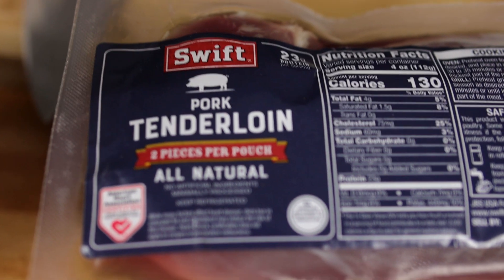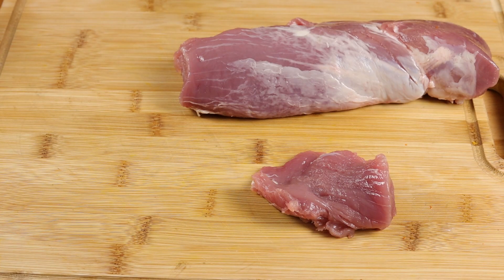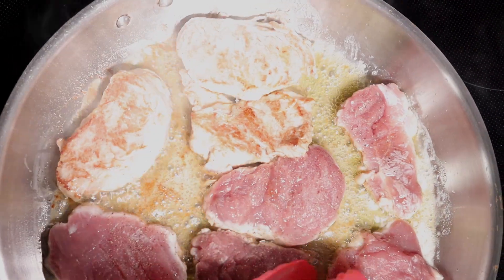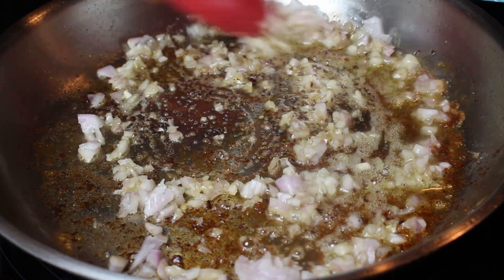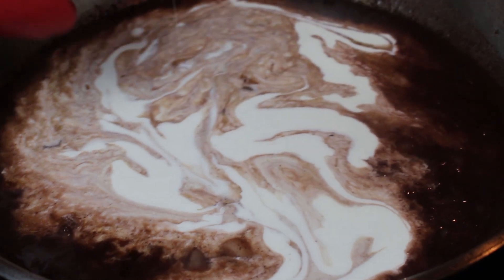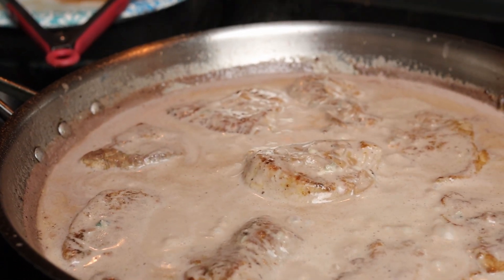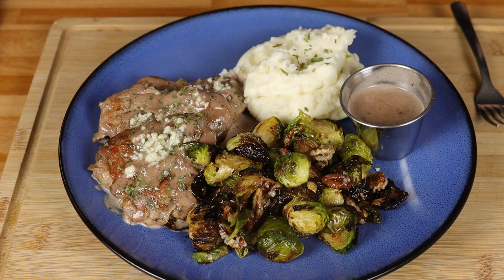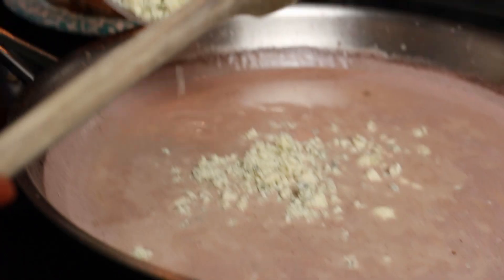PORK TENDERLOIN WITH A BLUE CHEESE PORT WINE SAUCE |BEST PORK TENDERLOIN RECIPE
This easy but elegant Pork Tenderloin with Blue Cheese port wine sauce will soon become your Families favorite dish!  Slices of pork our pounded out and browned, then deglazed with a sweet port wine...then we add tangy blue cheese for a sauce You will want to spoon on everything!!
I hope you give this a try today!

Ingredients:
1 1/2 lb of pork tenderloin
1 large shallot, finely diced
4 oz crumbled blue cheese or gorgonzola cheese
1 T Butter
1 T Olive oil
1//2 cup port wine
1/2 cup chicken stock
1 cup heavy whipping cream
1 t dried or 1 T fresh parsley